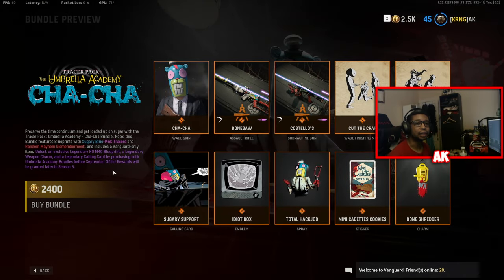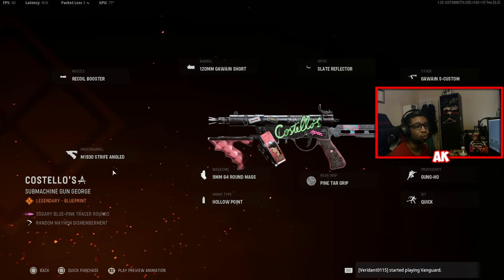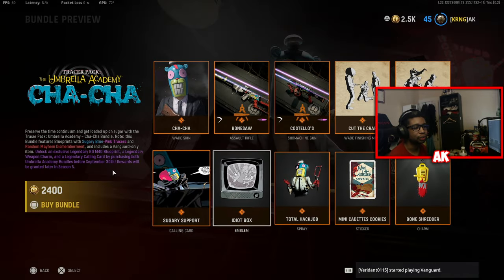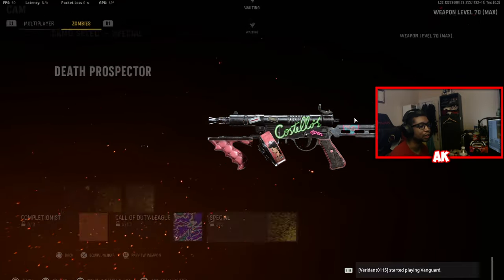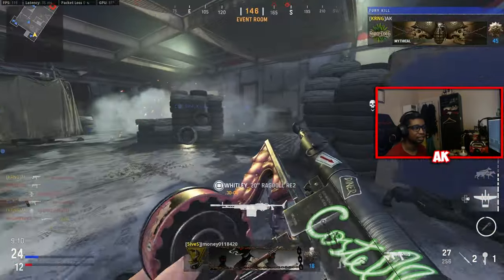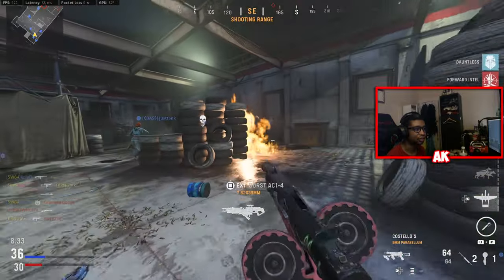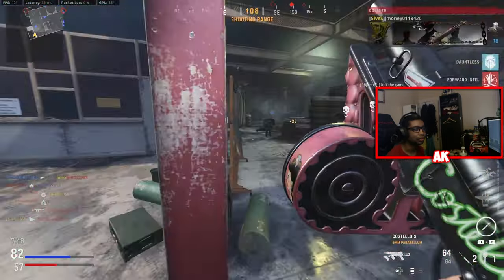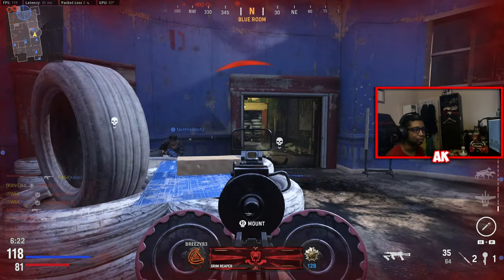the NEW Tracer Pack: "UMBRELLA ACADEMY CHA-CHA" in CALL OF DUTY!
Today's video we'll be showcasing the new Tracer Pack Umbrella Academy Cha-Cha bundle in Call of Duty!